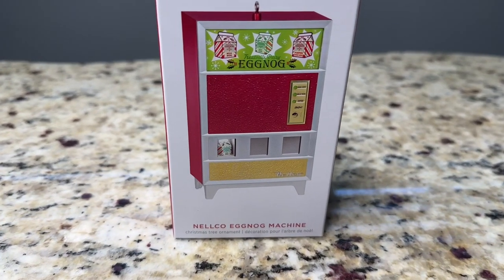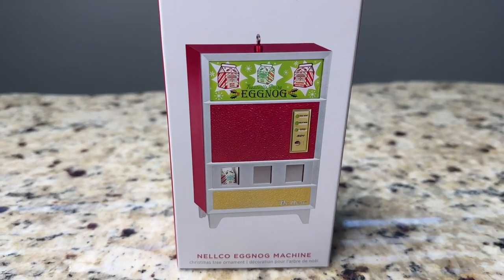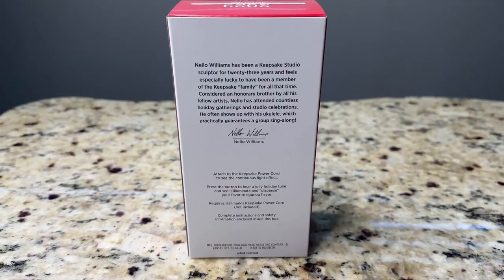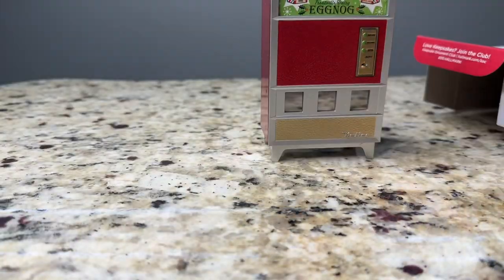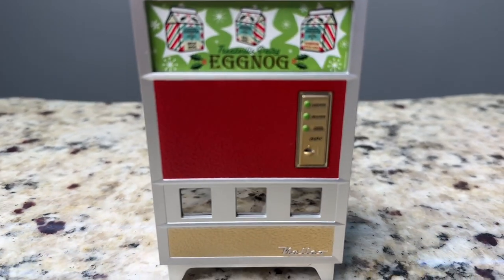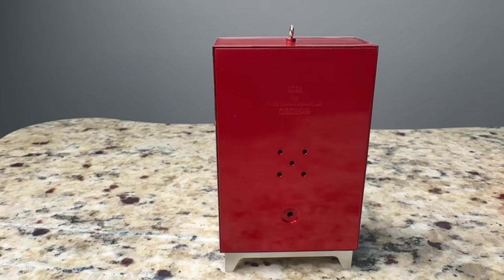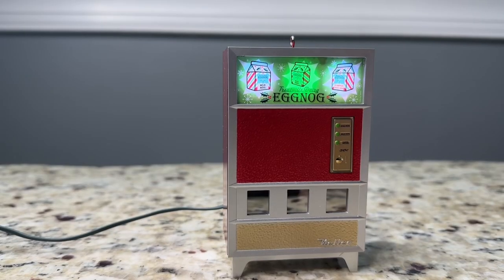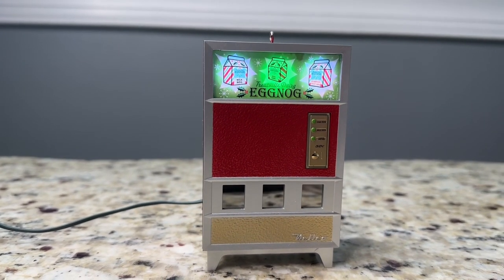Hallmark 2023 eggnog vending machine Keepsake ornament. Magic light and sound.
Hallmark eggnog vending machine Keepsake ornament. Unboxing and demo. Super fun ornament!

Ad